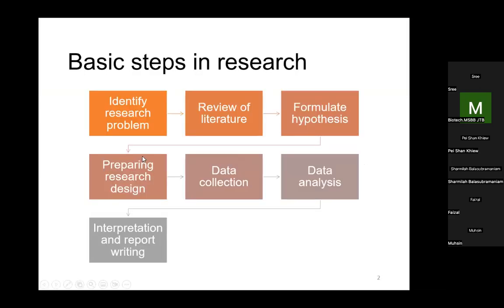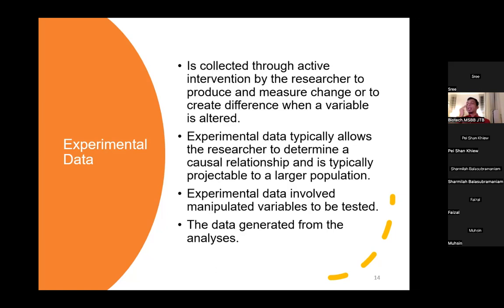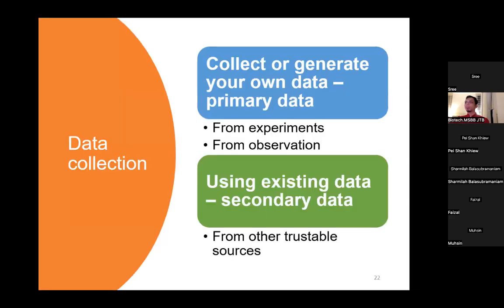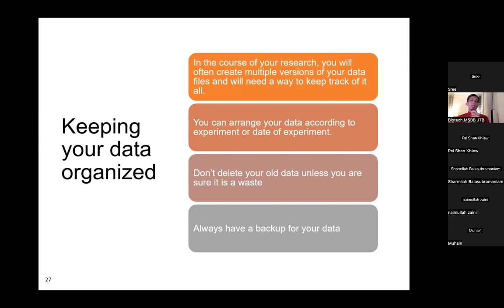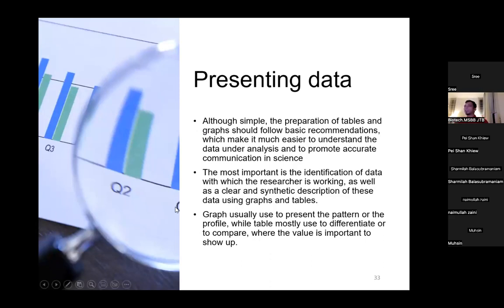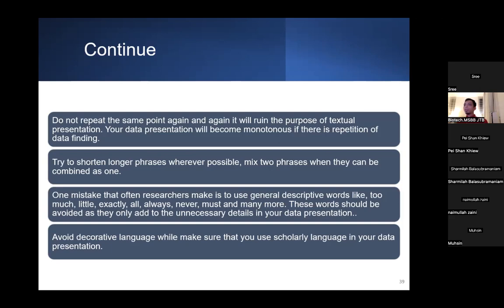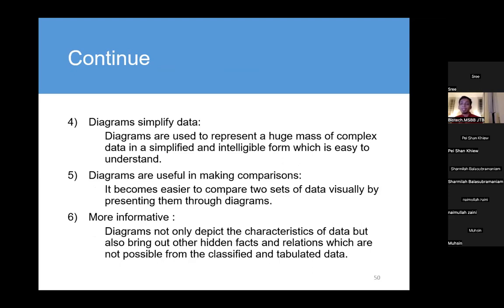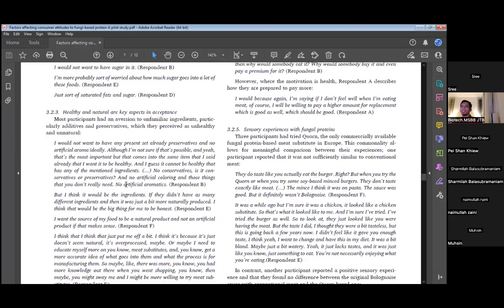BTC5005: Topic 3 Data generation and Analysis